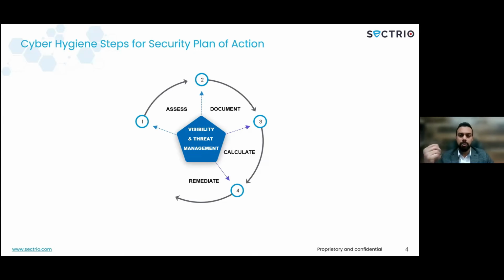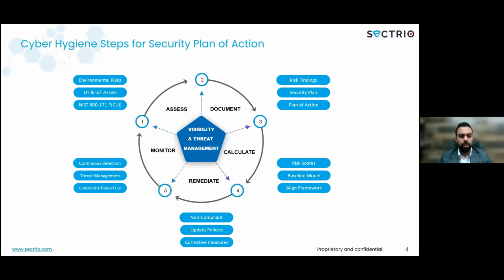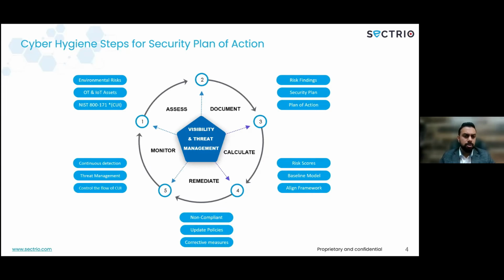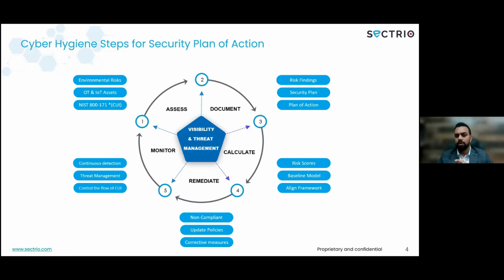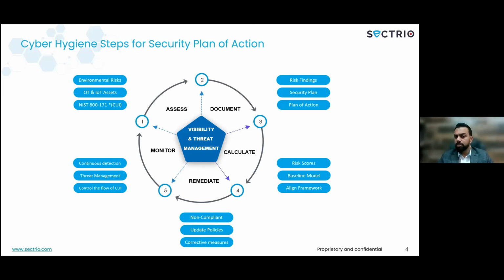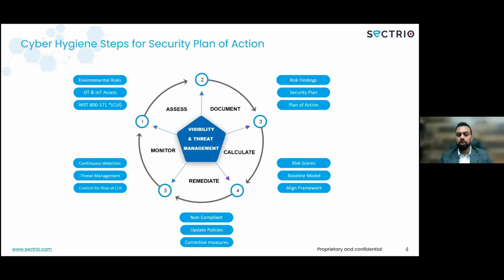Cyber Hygiene Steps for Security Plan of Action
Learn more about Improving CMMC Compliance and Assessment: Cyber Hygiene Steps for Security Plan of Action explained by Preetham Naik, director, IoT and OT cybersecurity solutions, Sectrio, the market leader in IoT, OT & IT Security.

Global Risks Report | IoT/OT Cyberattacks Impact on the Market and What Should Be Done to Prepare?